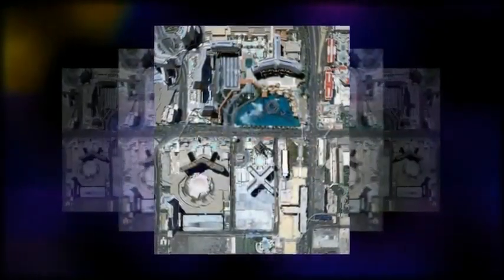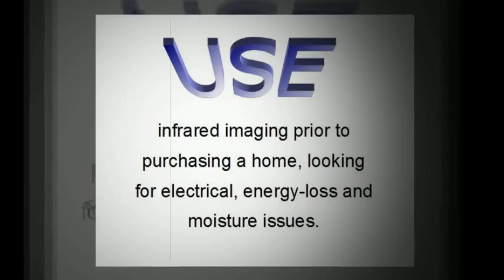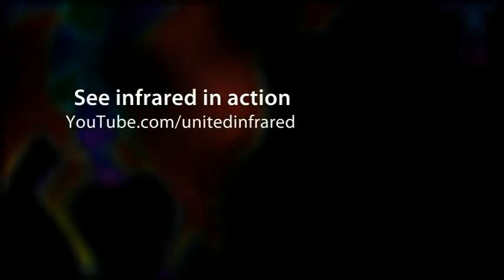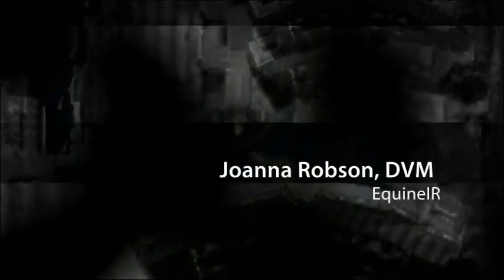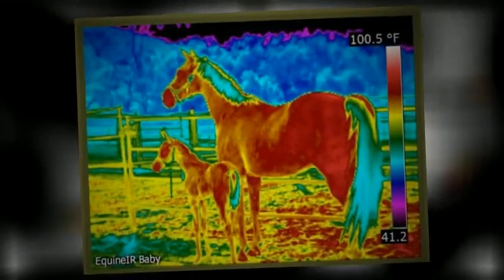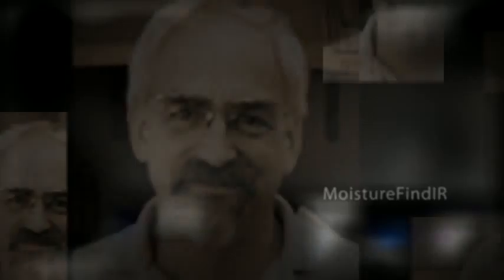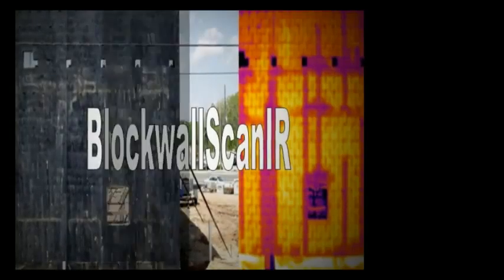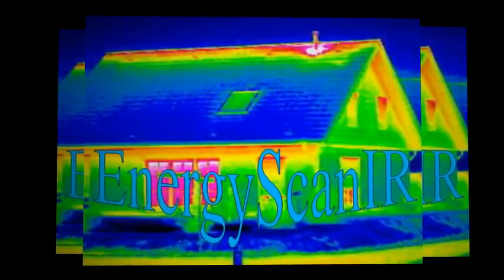Inframation 2011 - United Infrared is in the House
- Inframation is the premier conference for infrared thermographers. United Infrared is an exhibitor. Several of the United Infrared technical directors are making presentations during the conference. Inframation 2011 is at Bally's Las Vegas, NV from 9 to 11 November. Video produced by Ken English, - Miami, FL